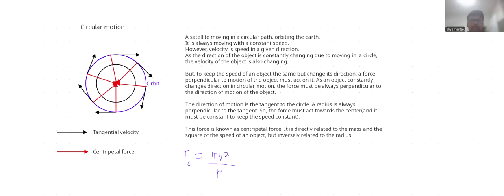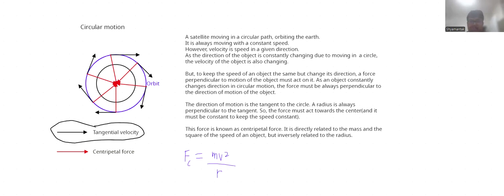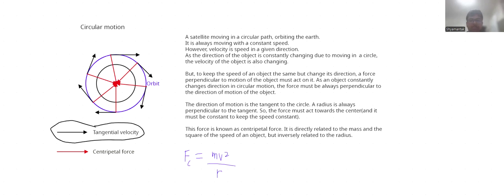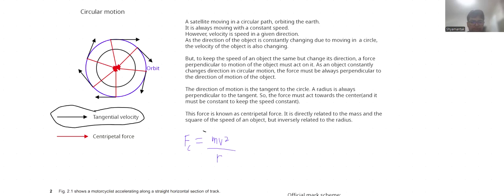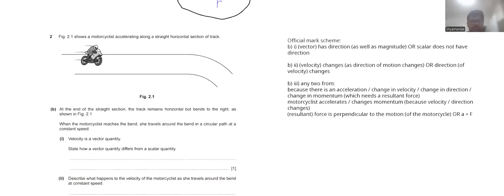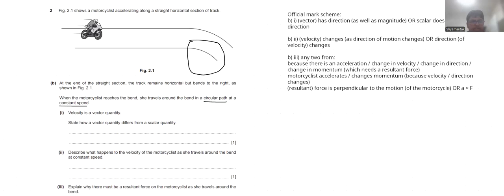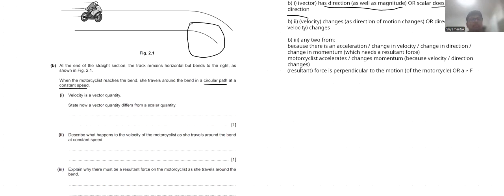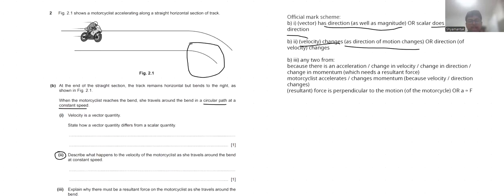Circular motion - IGCSE Physics Tutorial